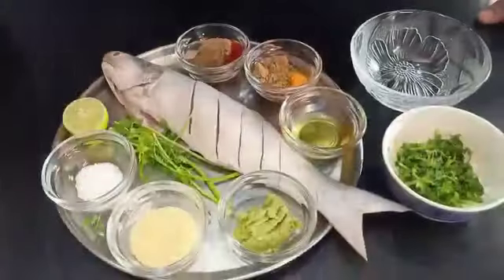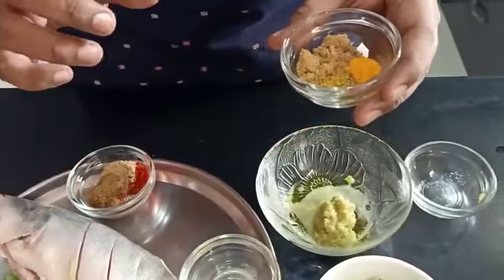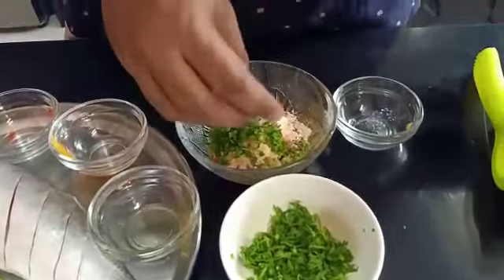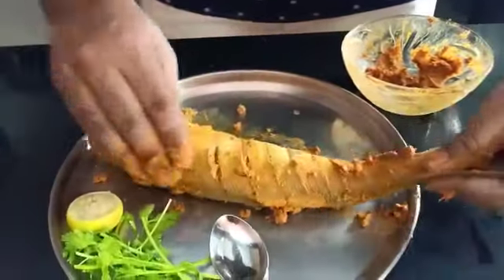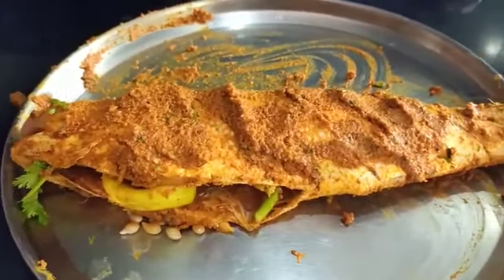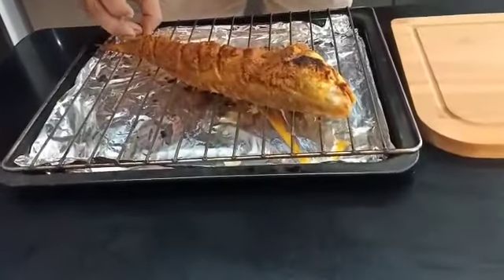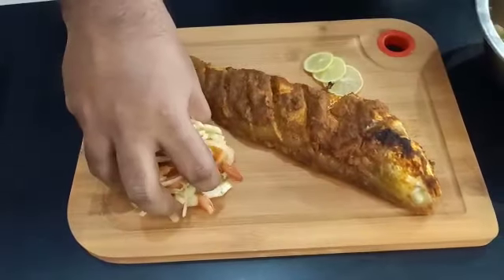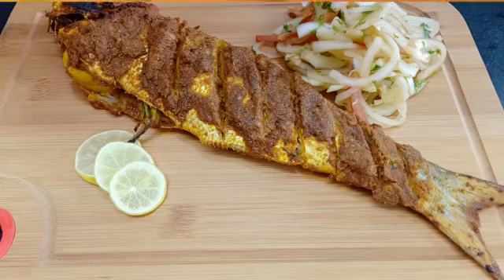Tandoori Fish Recipe | तंदूरी फिश | Delicious Salmon /Rawas Fish Baked in Oven Tandoori marinade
Step by step recipe to make Spicy, succulent Tandoori Fish at home. Oven Baked Fish
Nitin – Hotelier, Chef, Facility Management Expert with a Hotel / Hospitality Management Graduate from Prestigious IHM, Mumbai and University of West London. Trained as Chef at legendary Taj Mahal Hotel, Mumbai. Headed kitchens for Cruise -liners and 5 -star hotels in USA and UK.
Stay Happy, Stay Healthy & Happy Cooking

Ingredients –
Baby Rawas / Indian Salmon – 400gm (Remove fins & guts and make gashes on the fish)
Fresh Coriander – 1 Tbs (Fine chopped)
Ginger, Garlic, Green chili Paste – 1 Tbs
Red chili powder – 1 ts
Cumin powder – 1ts
Coriander Powder 1ts
Turmeric powder - 1ts
Garam Masala – 1ts
Chatt Malala – 1 ts
Ajwain/ caraway seeds – 1ts
Mustard Powder - 1ts
Lemon Juice – 1 half lemon
Gram flour / Bason ( Raosted) – 1Tbs
Oil  - 15 to 20ml
Butter – 20gm (for basting )
Salt – as per taste
Coriander steam- 4 to 5

Method-

Clean fish and dry it property –

Mix all spices and make thick paste of marinade.

Smear the marinade well on the fish and keep aside for 20 min

Add a coriander steams and lemon inside body of fish

Bake in preheated oven at 250 C for 20 to 25 min

Serve hot